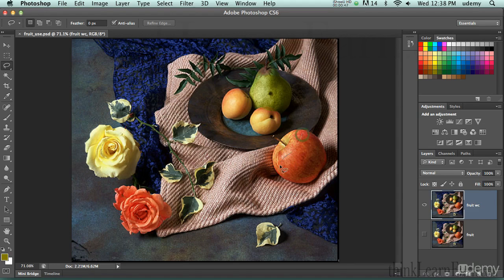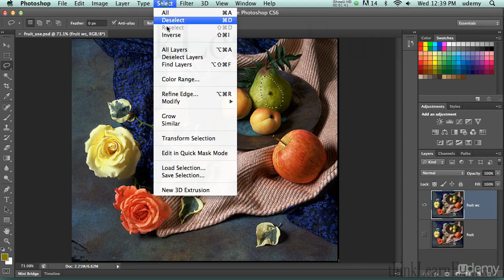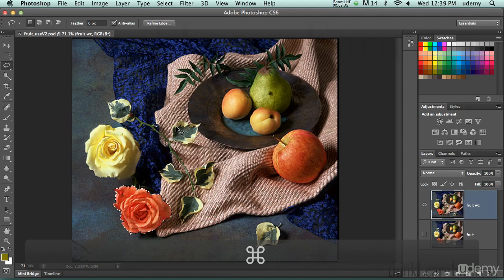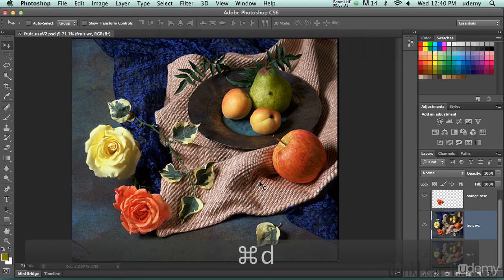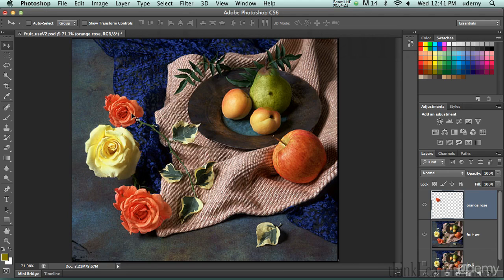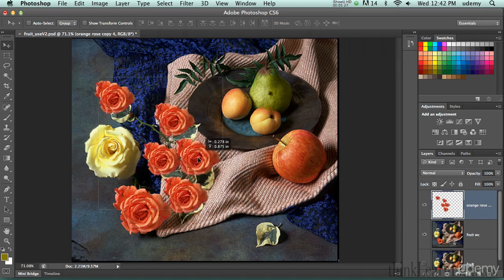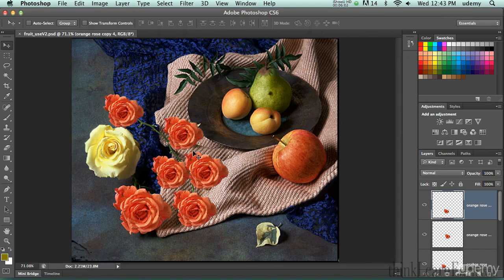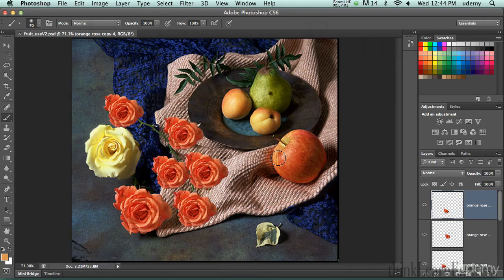photoshop cs6 essentials working with layers channels selections gradients masks and blend modes par